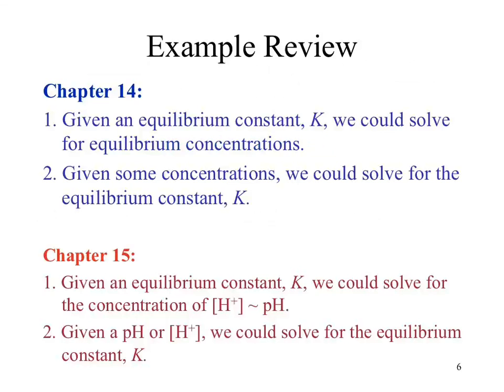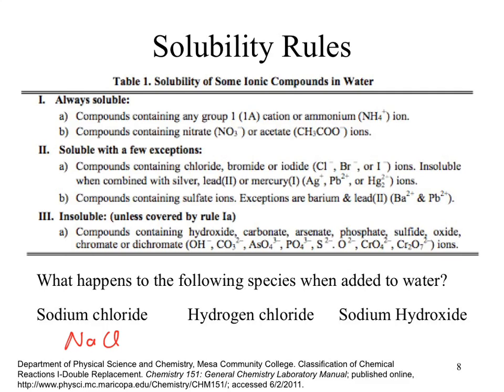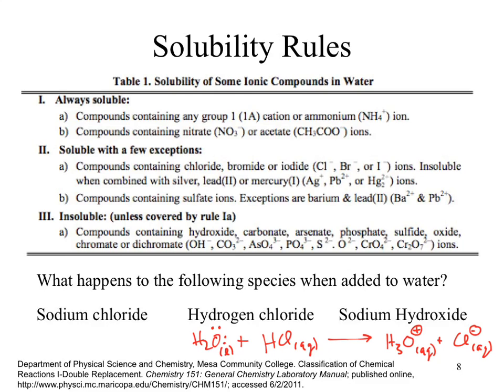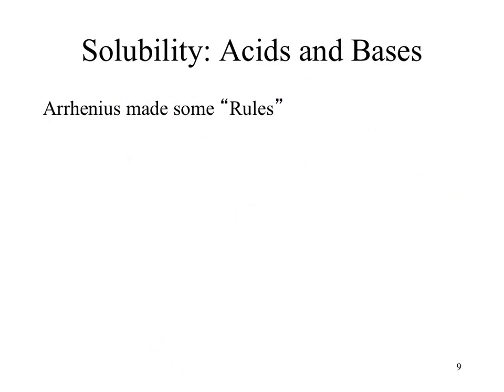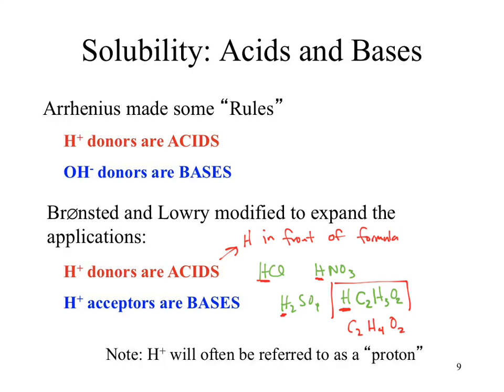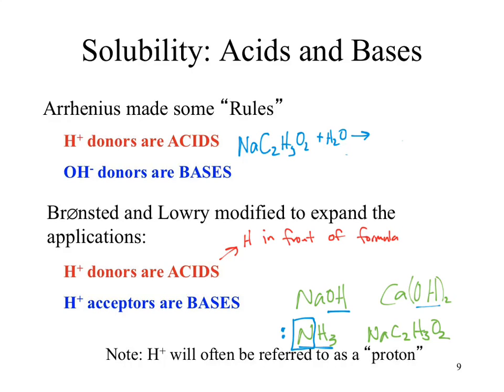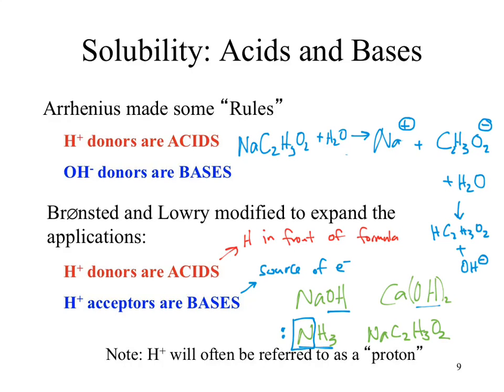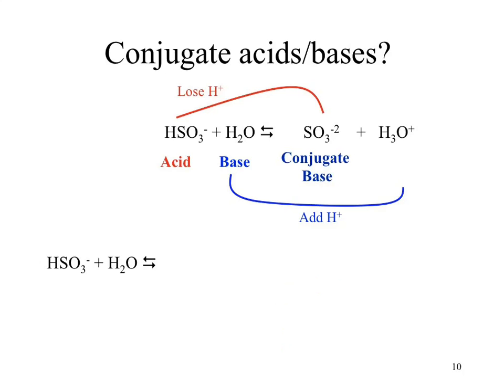SU13CHM152 lect9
Lecture starts into *basics* of Acids and Base definitions. Pairs with wk03b_AcidBase15.ppt, slides 5-10